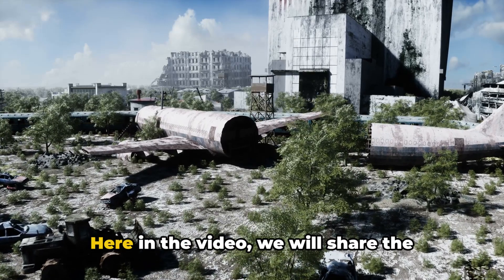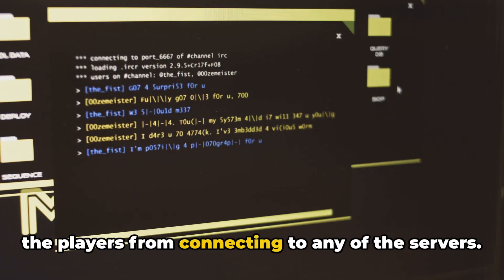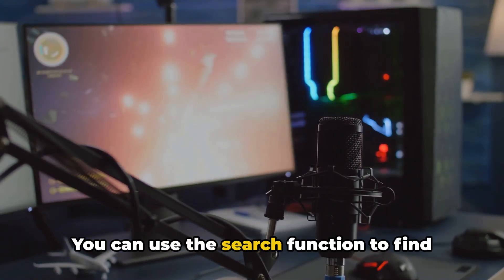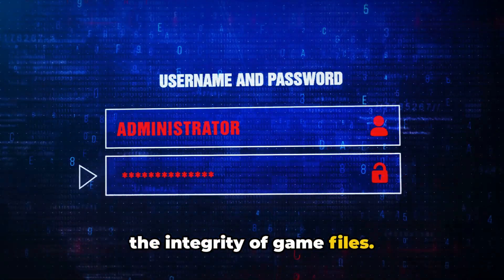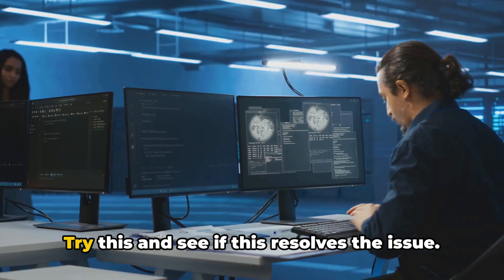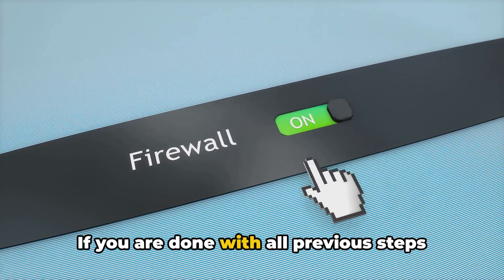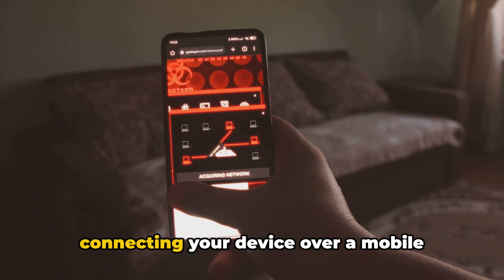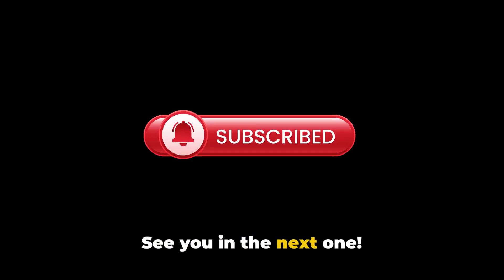How To Resolve DayZ Error Code 0x00010001?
Troubleshooting DayZ Error Code 0x00010001 by Quaries

OUTLINE:

00:00:00 Introduction to DayZ Error Code 0x00010001
00:00:22 Troubleshooting Steps
00:02:27 Conclusion